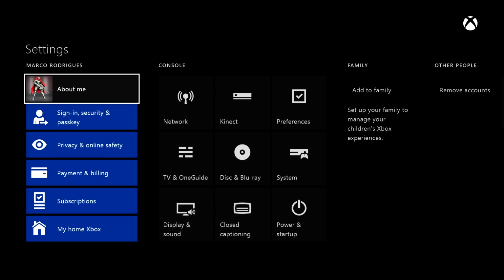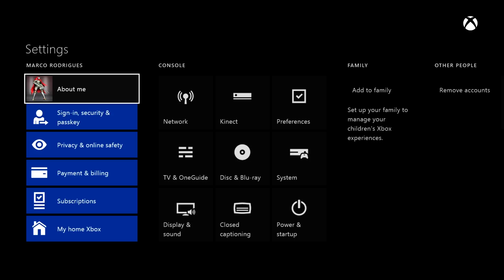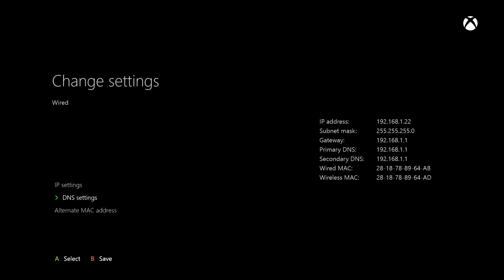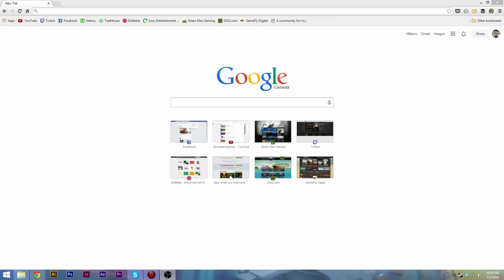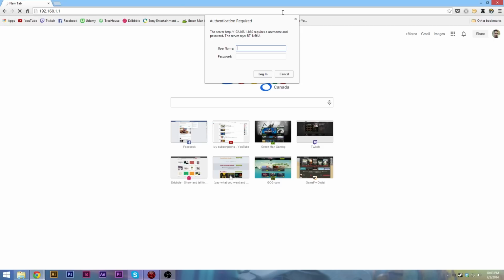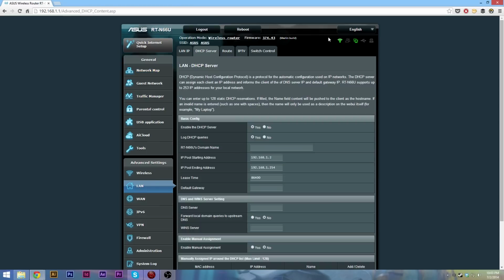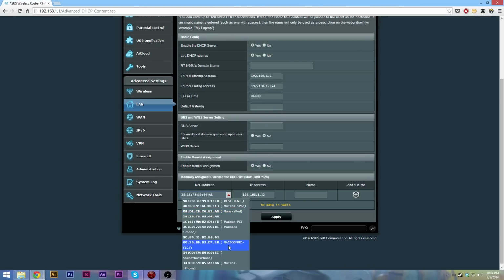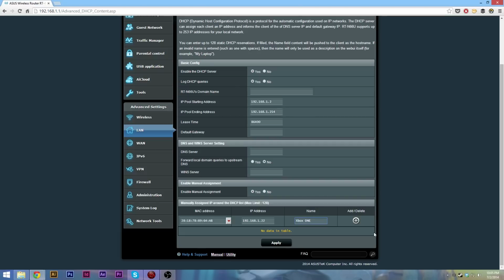How to Setup a Static IP on XBOX ONE